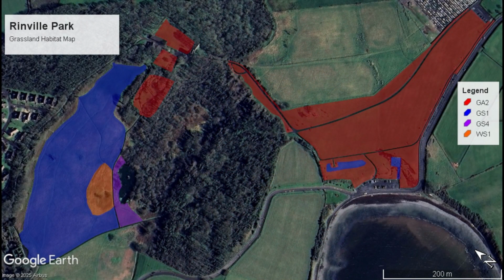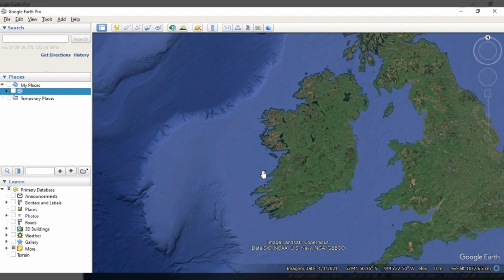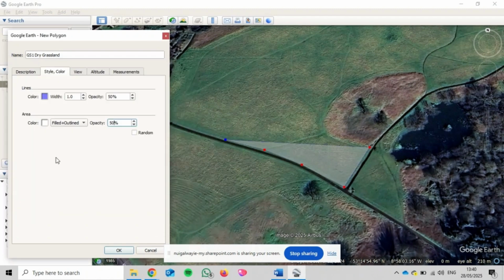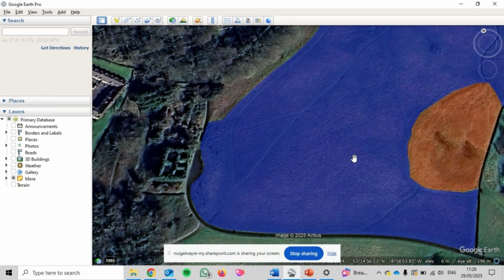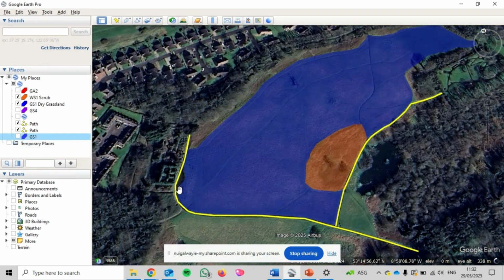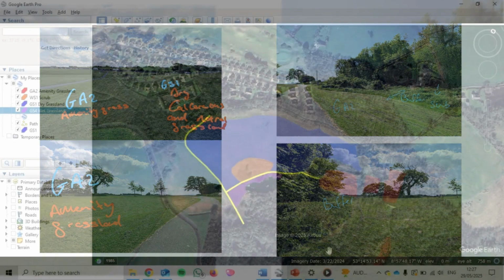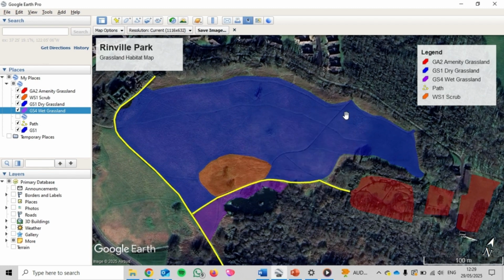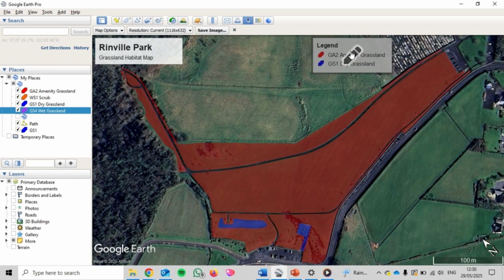Simple Habitat Mapping using Google Earth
Welcome to this tutorial on how to use Google Earth Pro for Habitat Mapping. In this video, Shane Carroll will guide you through creating a clear and effective habitat map, helping you distinguish different habitat types.

By the end of the video, you should be able to:
1. Understand a habitat map and why it’s essential for local planning, conservation, and biodiversity management.
2. Be familiar with the Fossitt habitat guide, the standard for classifying habitats in Ireland.
3. Identify and record different habitat types using the Fossitt system during fieldwork.
4. Use Google Earth Pro to map habitat boundaries and create a simple but effective habitat map.
5. Recognise the importance of habitat mapping.

This tutorial is part of Shane's workplace project completed during his placement with the Galway County Council Biodiversity Office, in collaboration with the University of Galway.